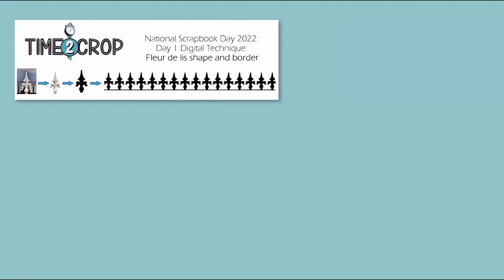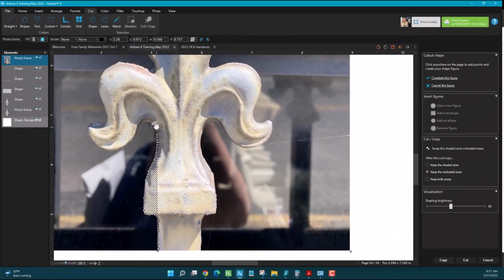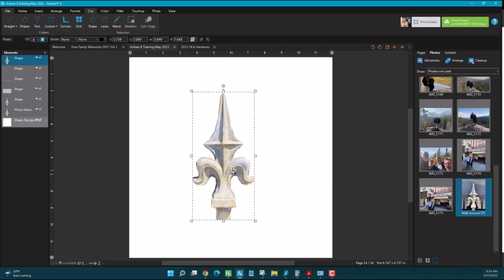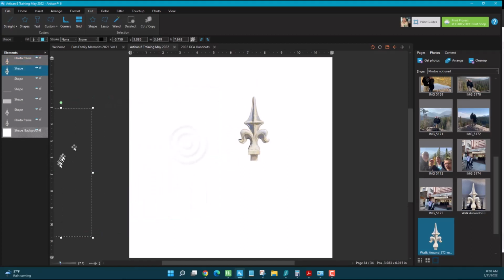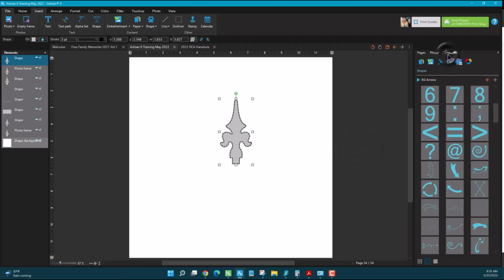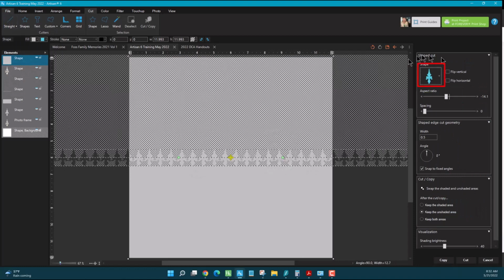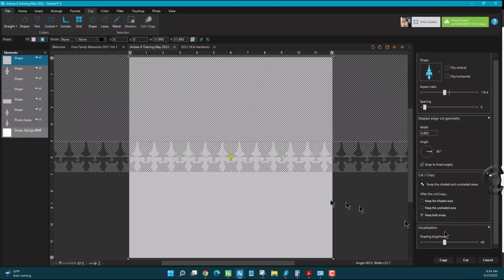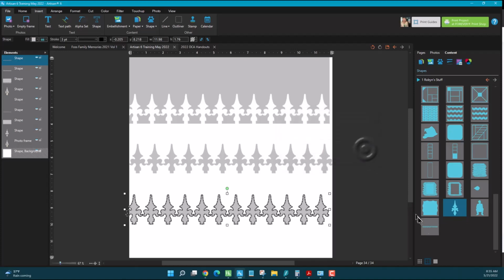Tips4U Creating and Saving Shapes Demo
Click this link for a photo to play with and the handout